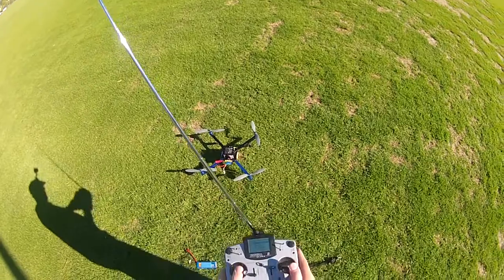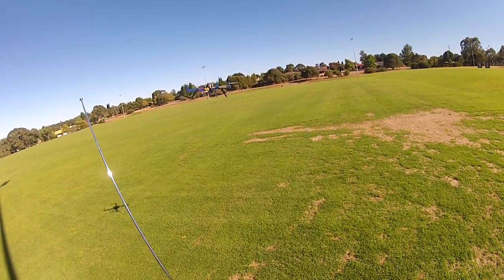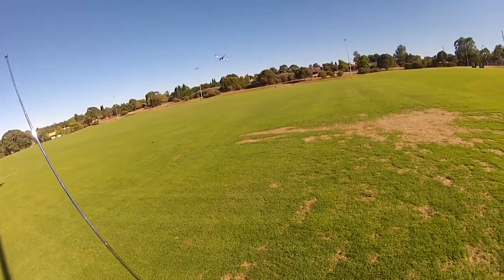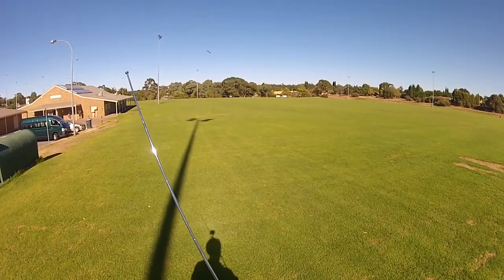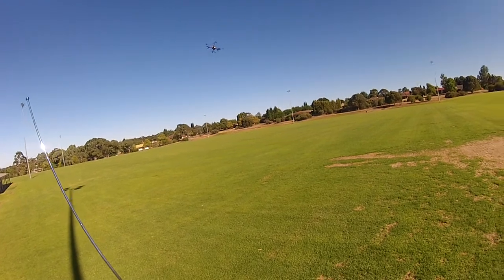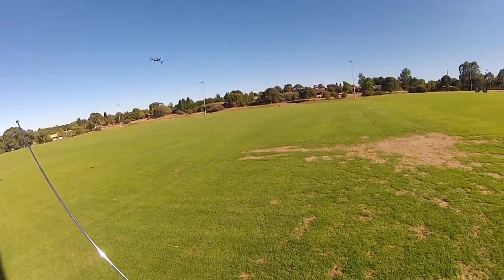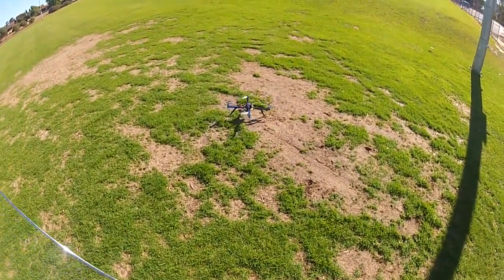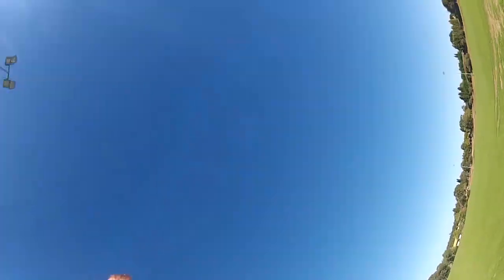New Loiter Test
New Loiter using the Alt Hold position controller, and smoothed Inertial navigation controller.
By Randy, Jonathan and Myself